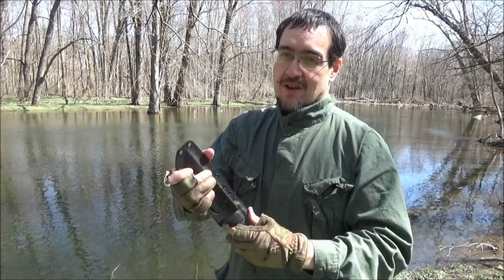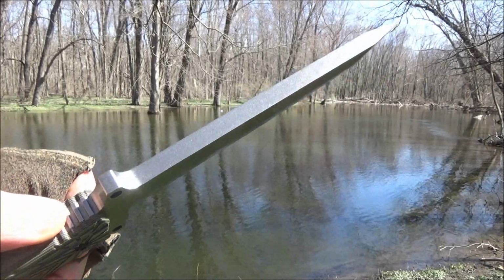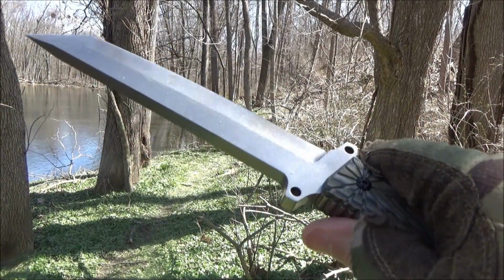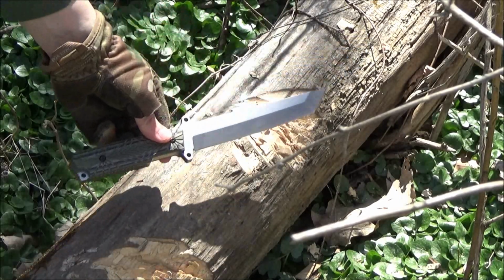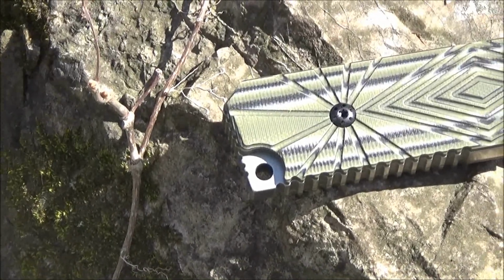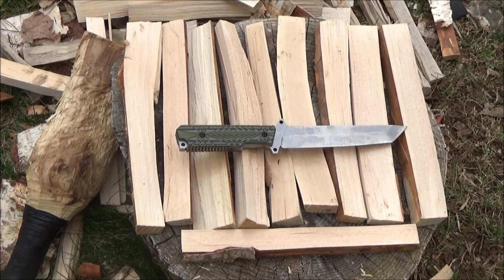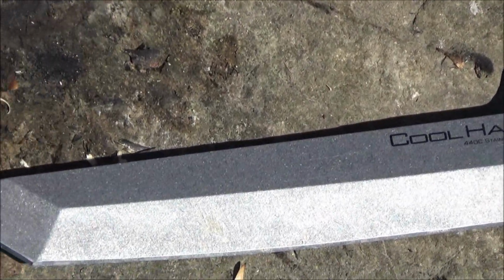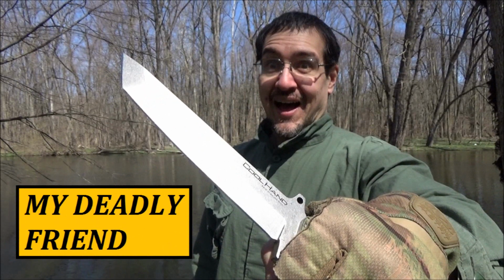Cool Hand Beast Tanto ($60) - Knife Review. My Deadly Friend :D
*COOL HAND KNIVES AND PISTOL GRIPS*